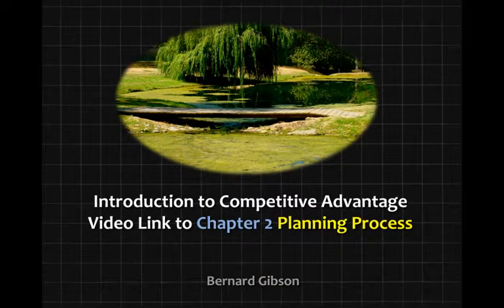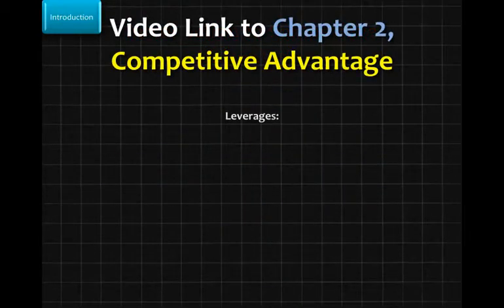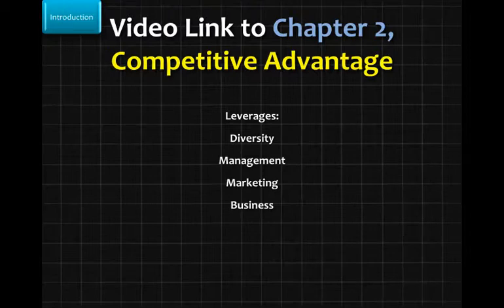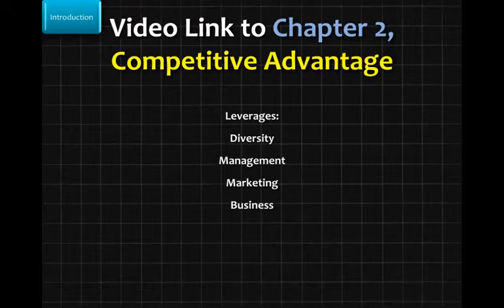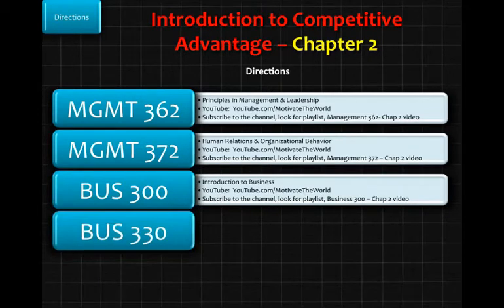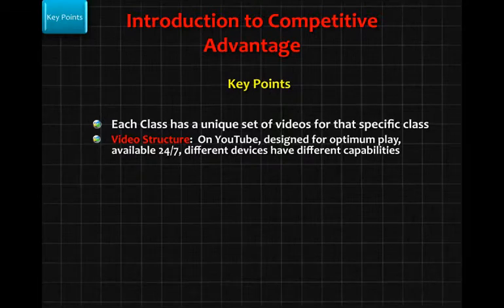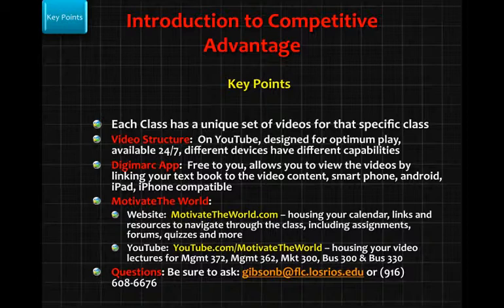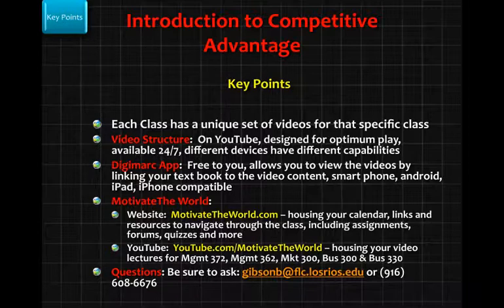Chap2-Intro-PlanningProcess-CompAdv.mp4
This is an introduction to the planning process and looking at competitve advantage for chapter 2.

Table of Contents:

00:00 - Introduction to Competitive AdvantageVideo Link to Chapter 2 Planning Process
00:13 - Introduction to Competitive Advantage
00:32 - Video Link to Chapter 2, Competitive Advantage
02:09 - Introduction to Competitive Advantage -- Chapter 2
03:03 - Introduction to Competitive Advantage